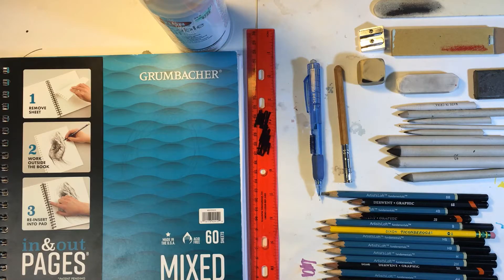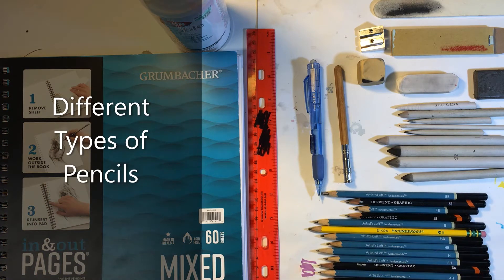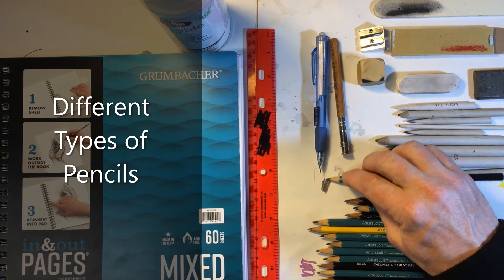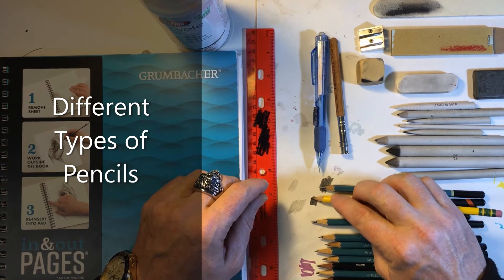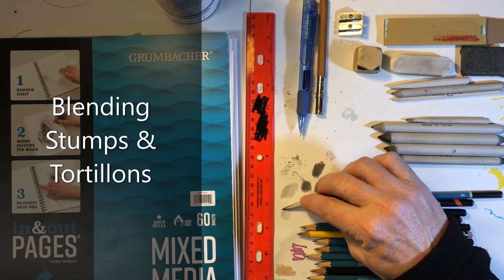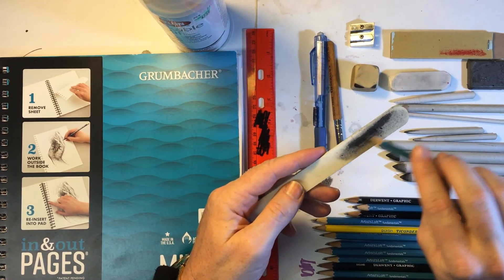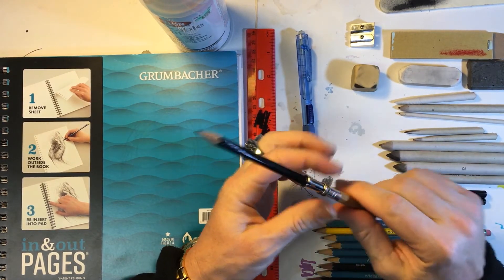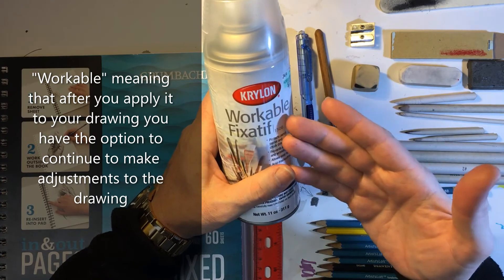How to Draw Part 1 | Intro to Drawing | Drawing for Beginners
This video is meant as an introductory tutorial for beginning artists. In this video I cover the basic elements, tools, and equipment that a beginner may need as they start on their drawing journey. This is the first installment of a ten-part series on drawing for beginners. Please pay close attention to the future videos in this series because I will be announcing a prize giveaway and I will provide the instructions on how to enter the giveaway.
Go Create Something!